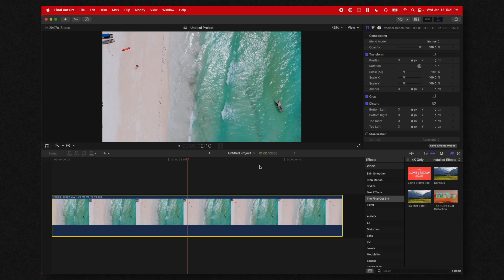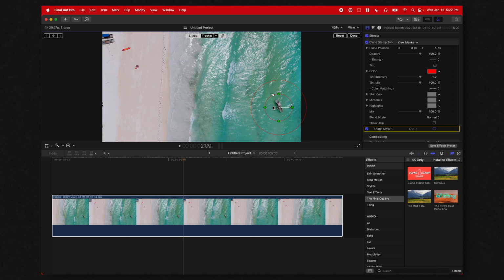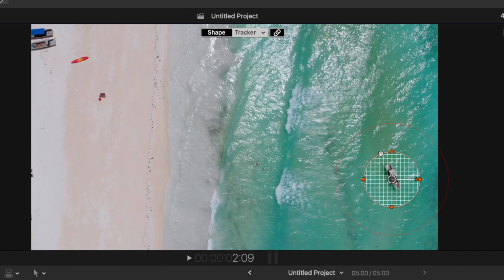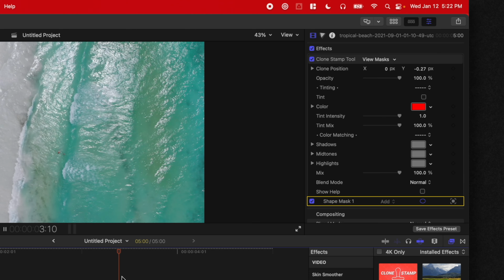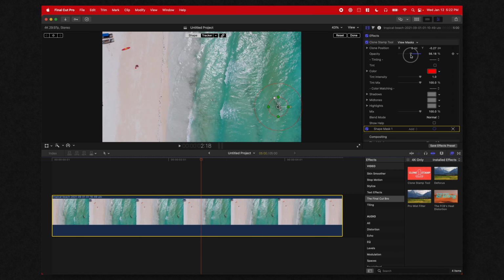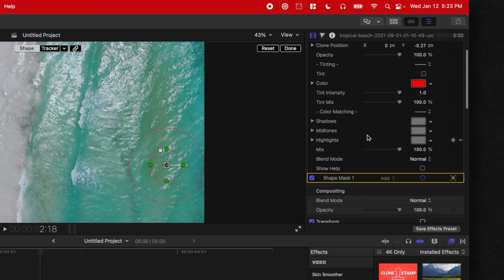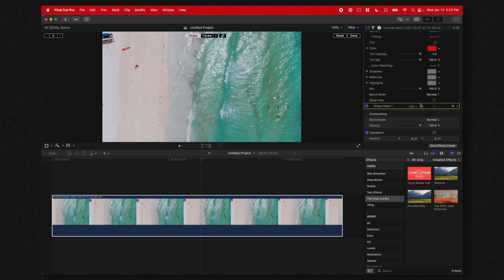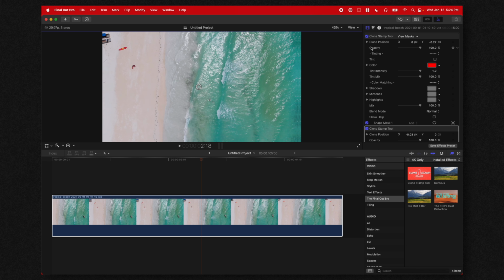How To Use The Clone Stamp Plugin